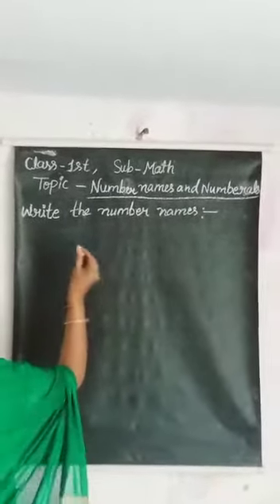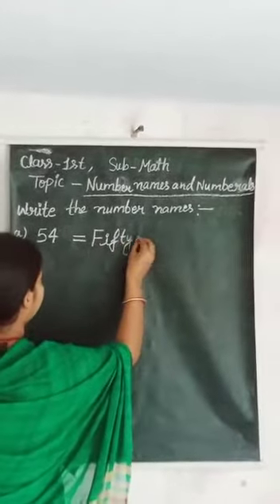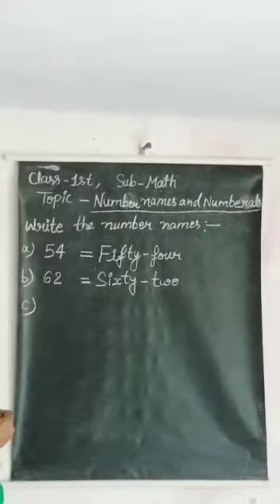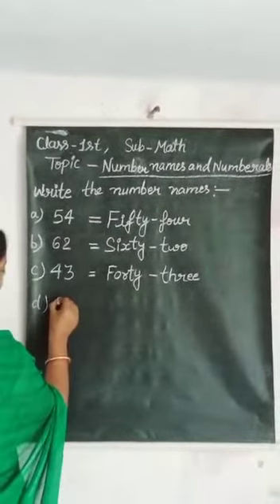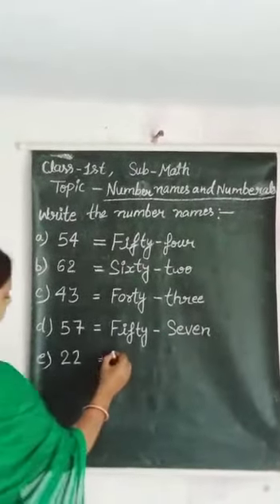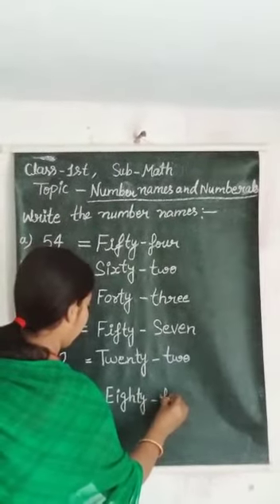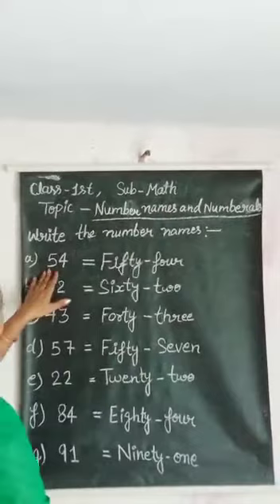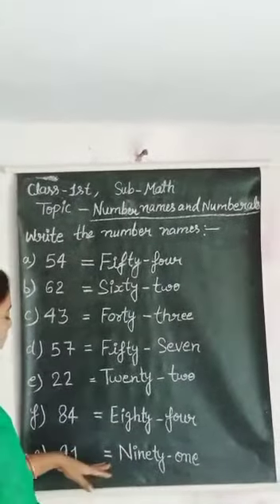19 June 2021(Class-1-English)